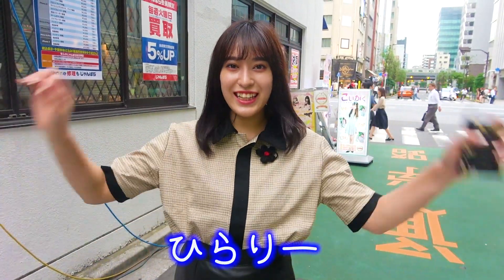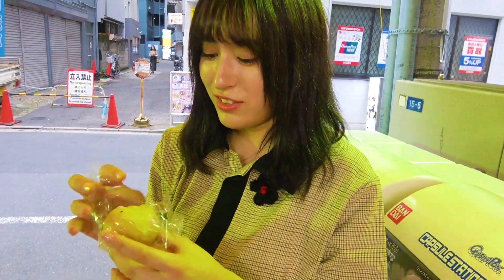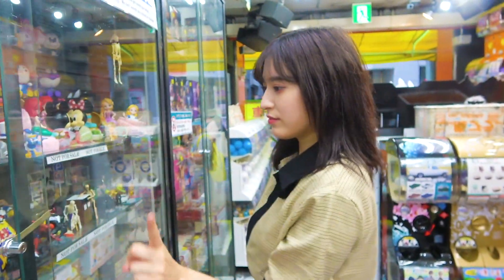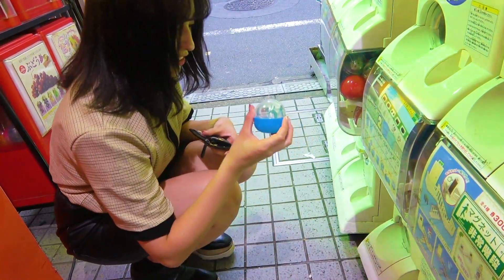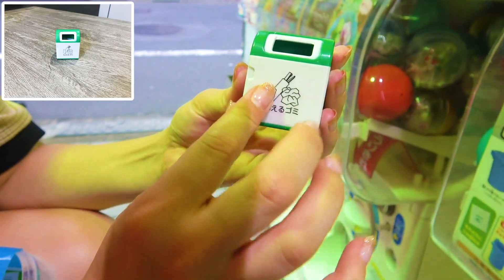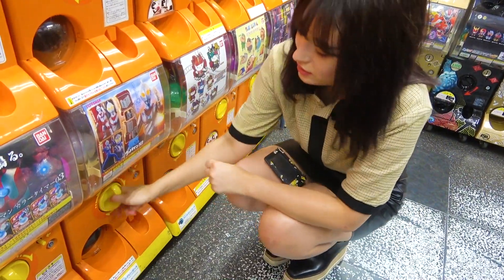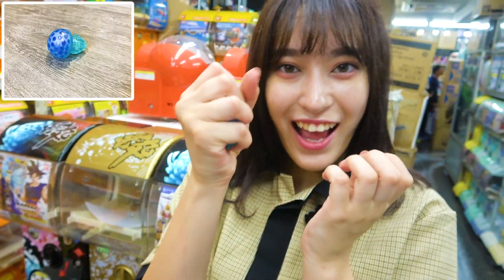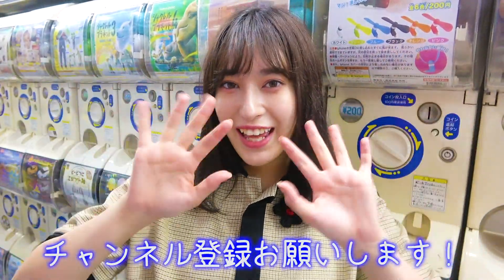【秋葉原ガチャポン会館編】ひらりーの日本ワクワクスポット紹介！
今回は海外の方が日本に来たときに楽しめるスポットを教えちゃいます！！💝
ガチャポン会館は子供も大人も楽しめる隠れアミューズメントパークです💕
英語で紹介してみました！！

秋葉原ガチャポン会館
Akihabara Gachapon Hall